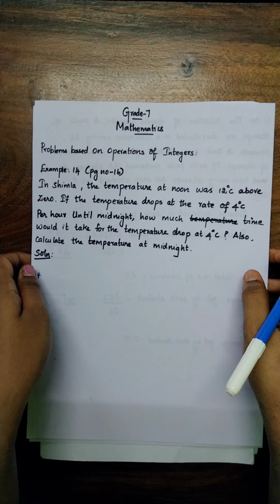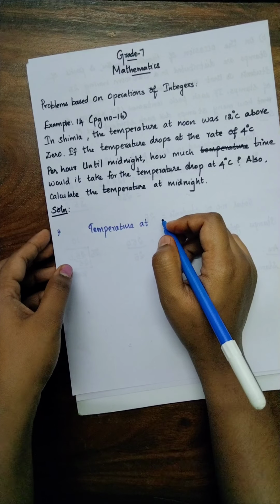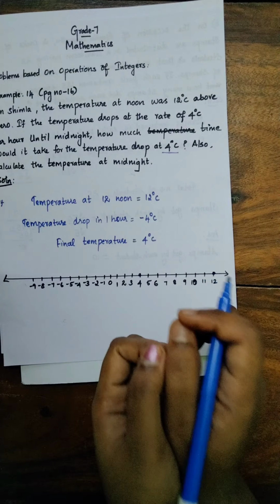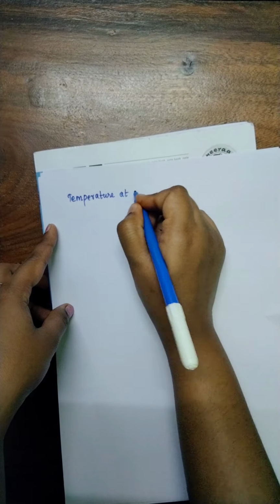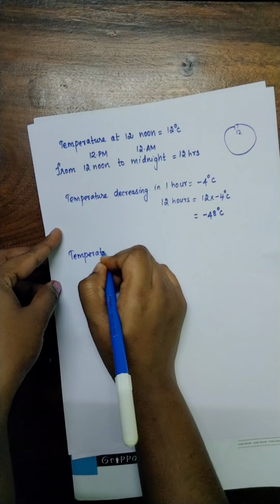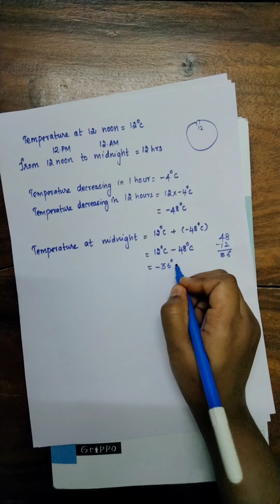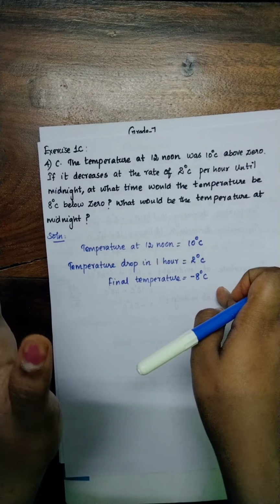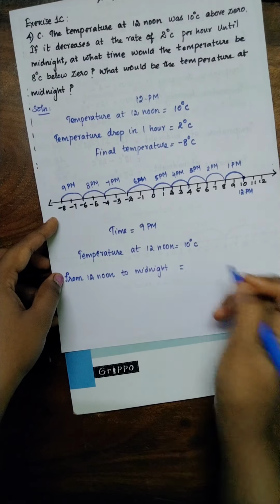GRADE 7 | MATHEMATICS | PROBLEMS | 30.07.2021 | 1.30 PM